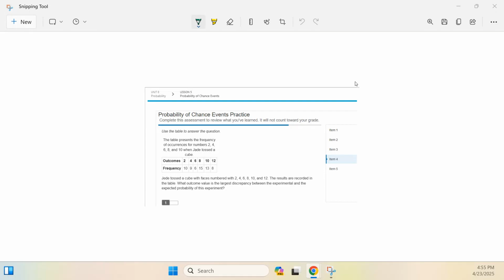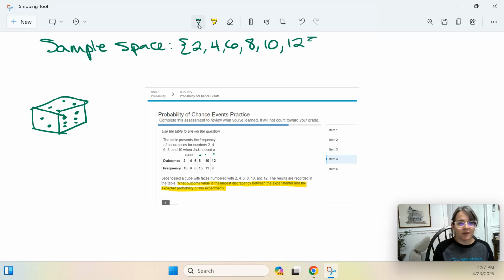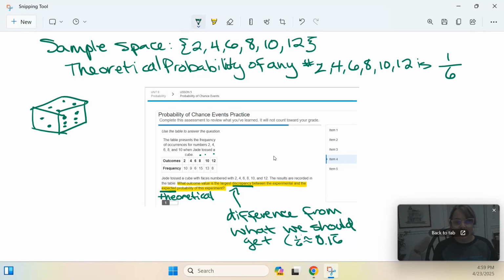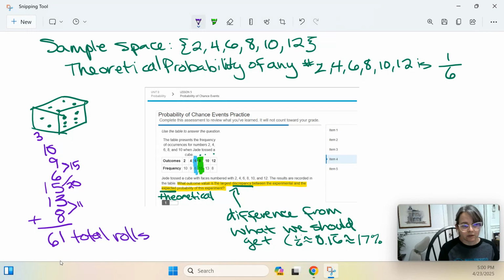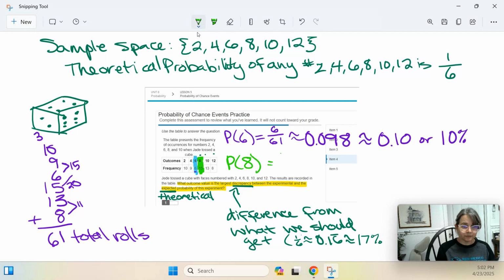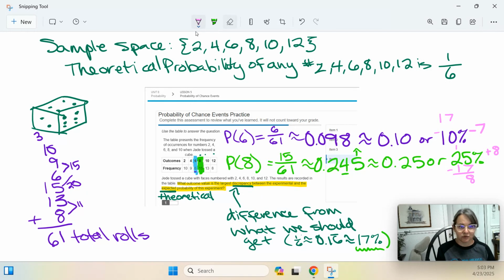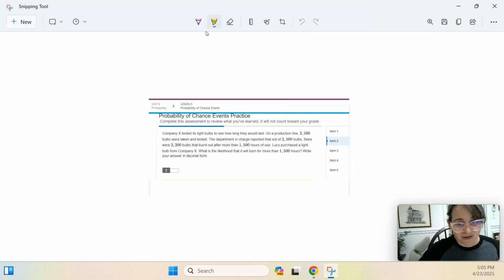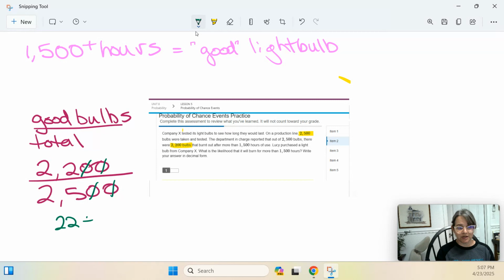Math 7B Unit 8 Lesson 5 Practice Items 2 and 4